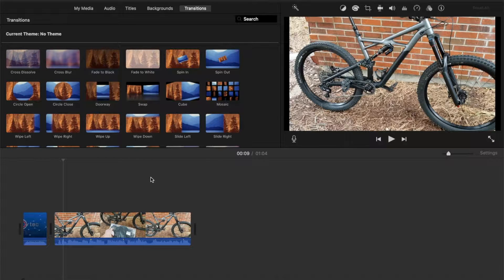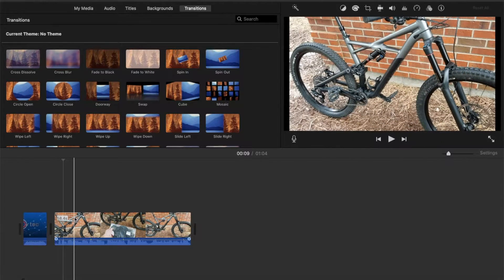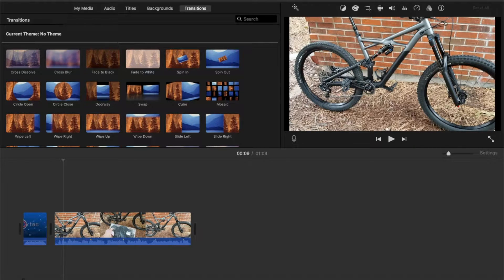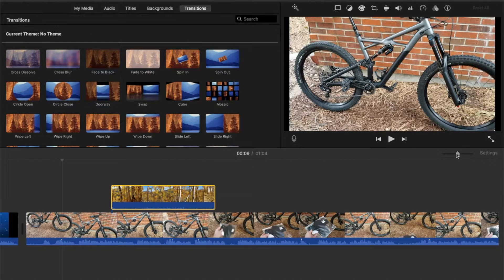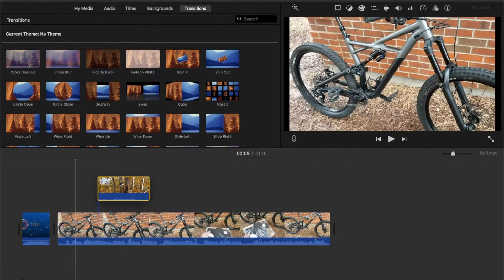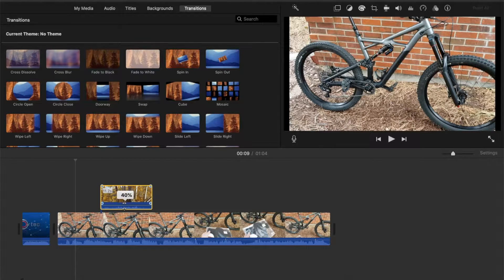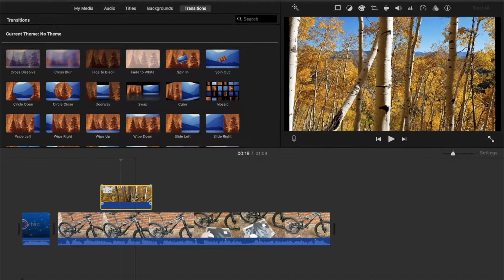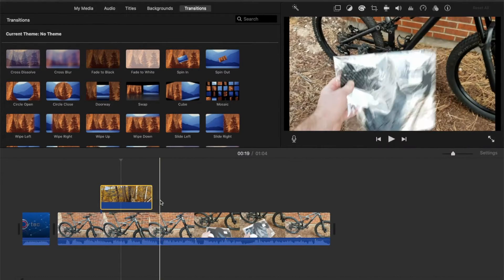Inserting B-roll Using iMovie 2025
Check out today's special tech deals:

In this video, we show you A couple keyways you can use B-roll in your iMovie project. This is a very simple process, we walk you step-by-step to the experience so you too can properly use B role in your iMovie creations.